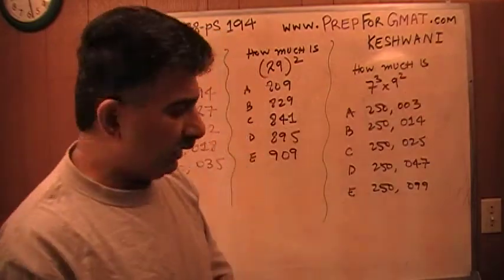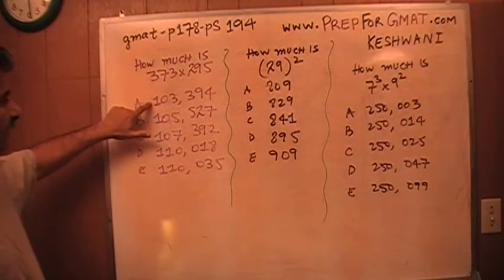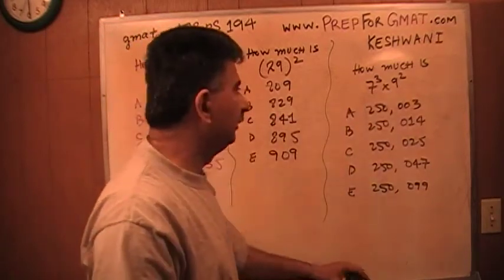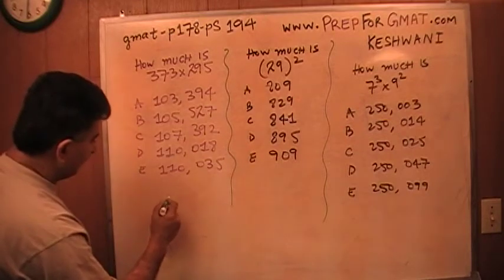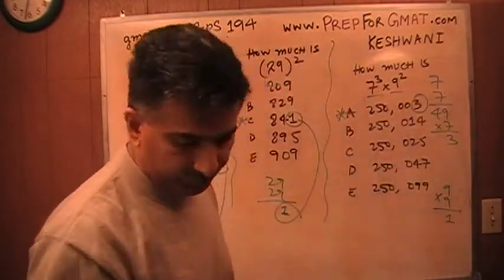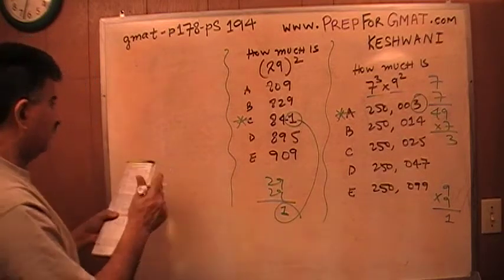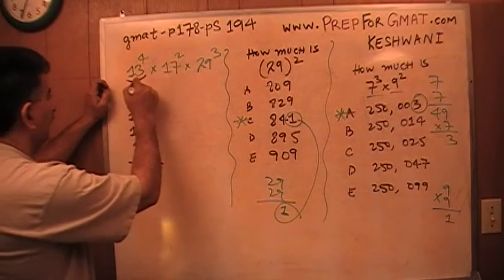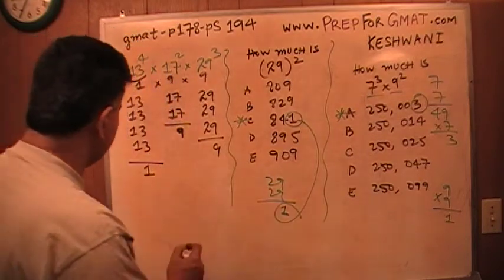GMAT Problem Solving 190 p179 Official Guide 12th Edition - KeshwaniPrep.com